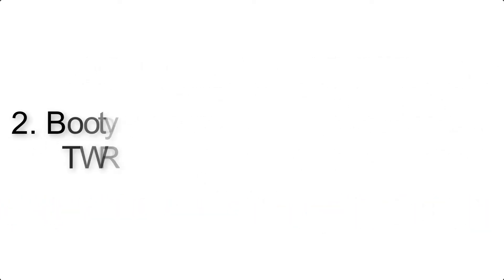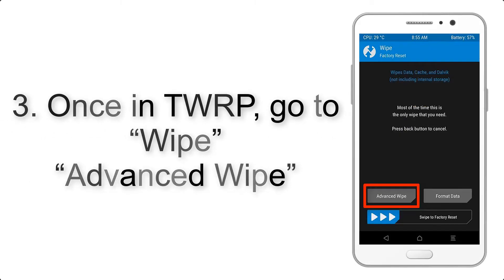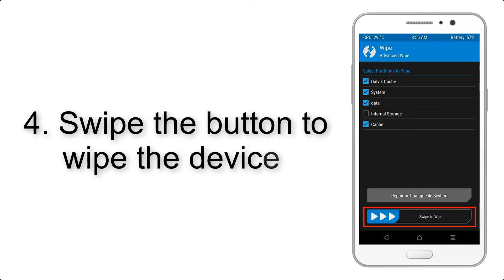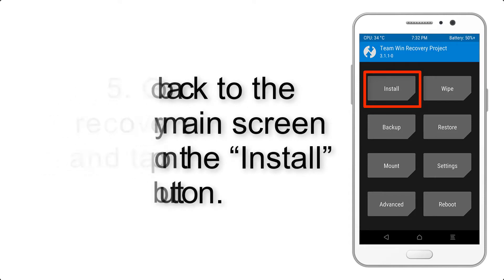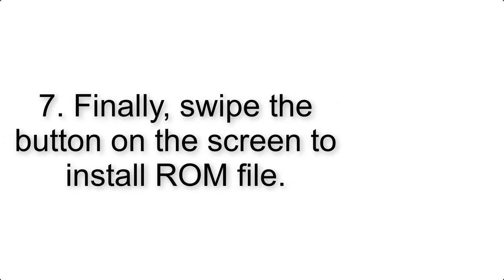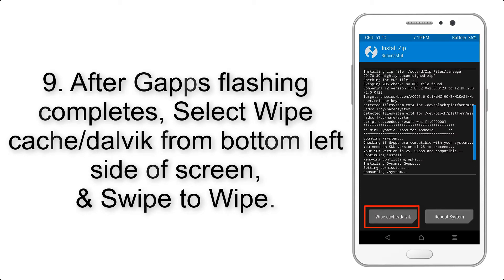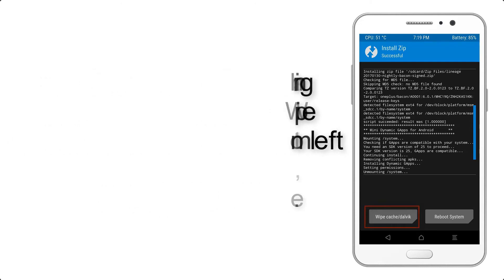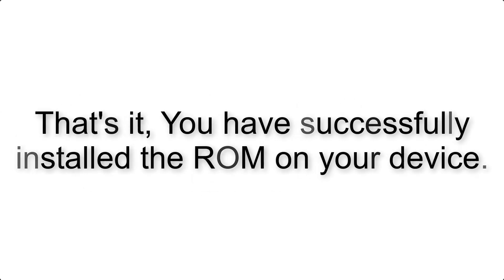Install Android 10 on Leagoo T8s (AOSP GSI Treble ROM) - How to Guide!